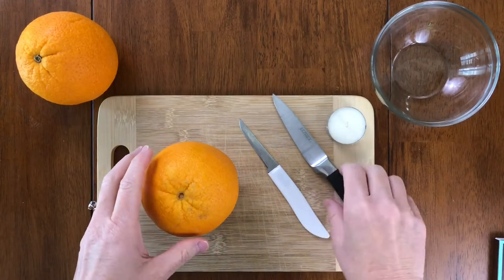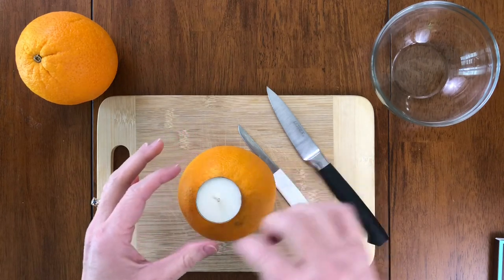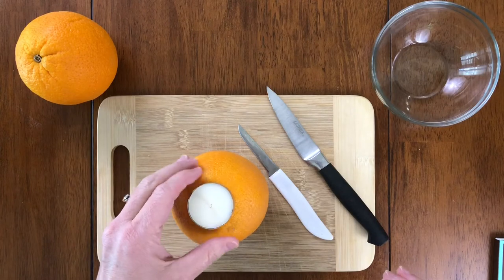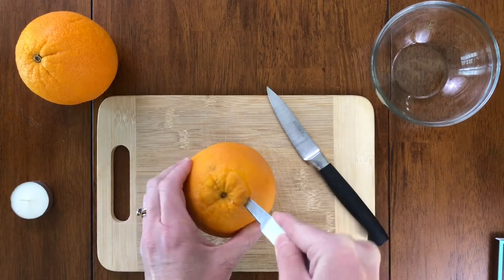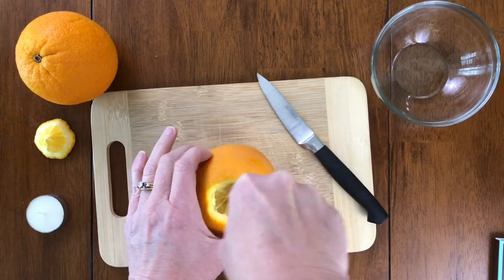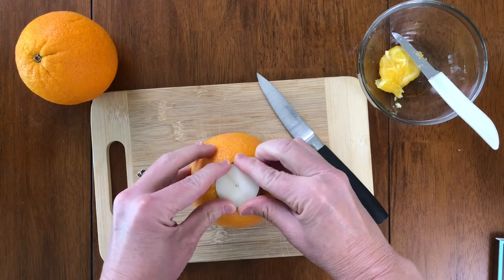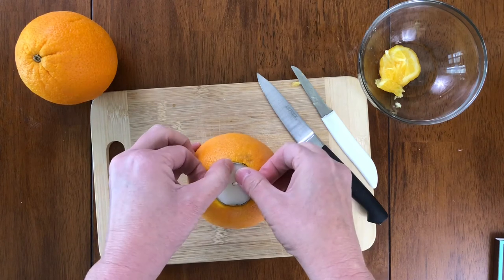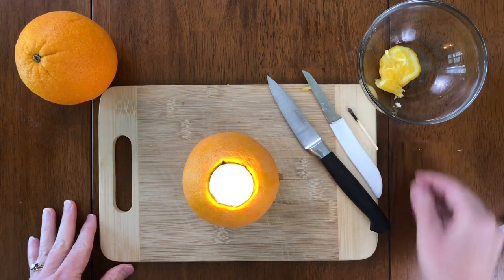How to Make and Orange Tea Light Candle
Create a beautiful orange tea light by following these simple and easy steps.